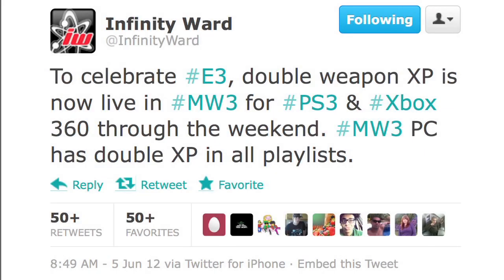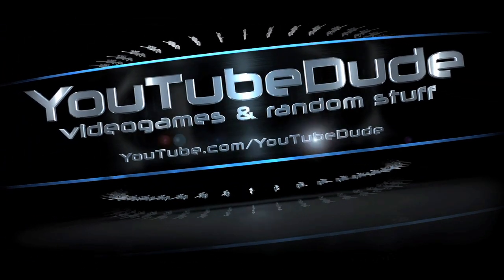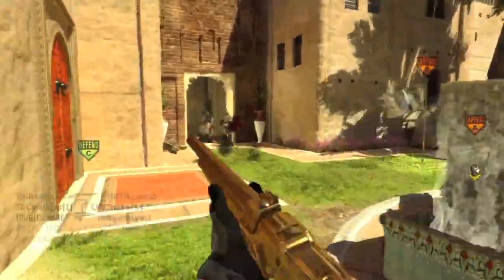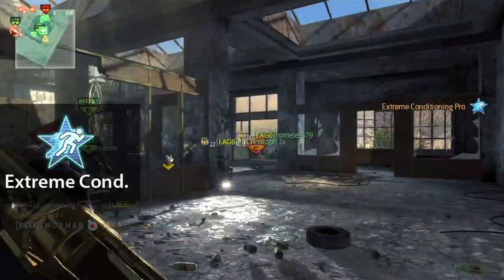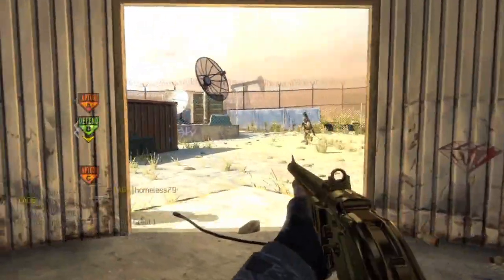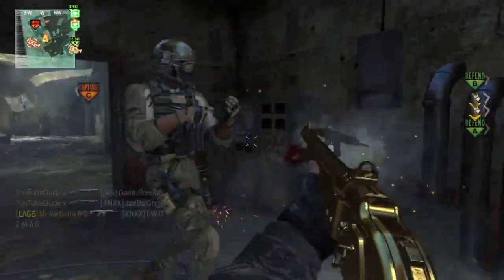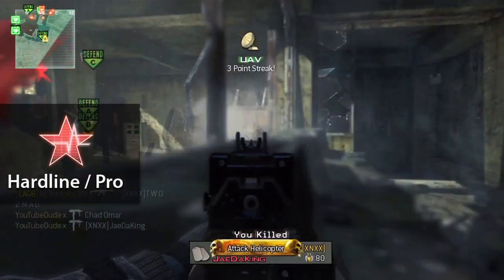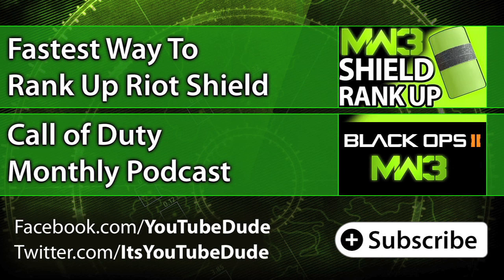MW3 - Fastest Way to Level Up Shotguns in Modern Warfare 3 Double Xp YouTubeDude